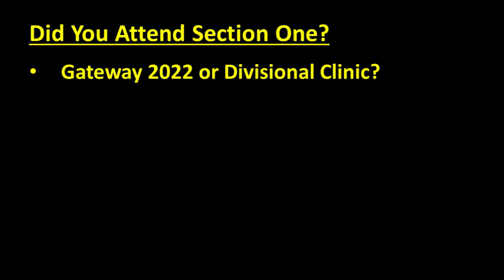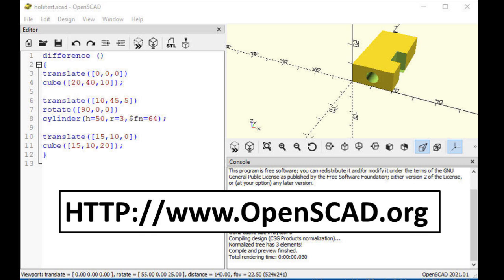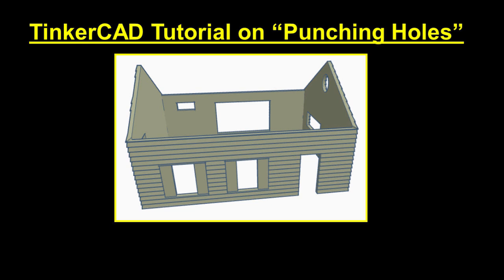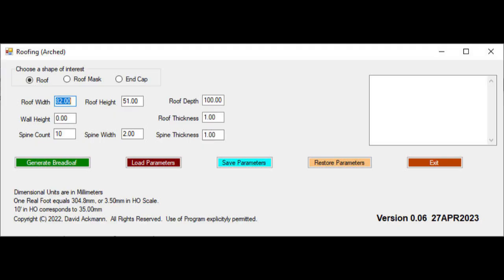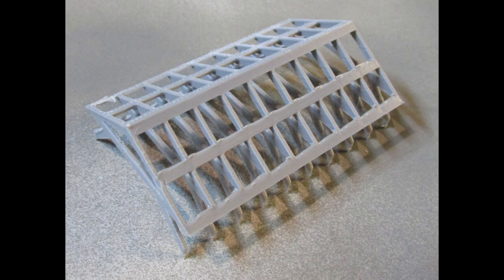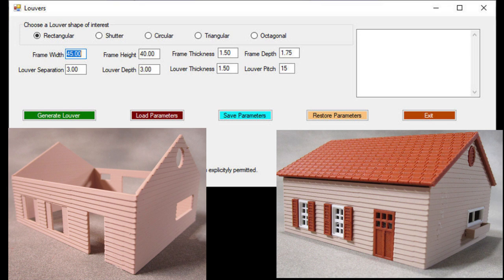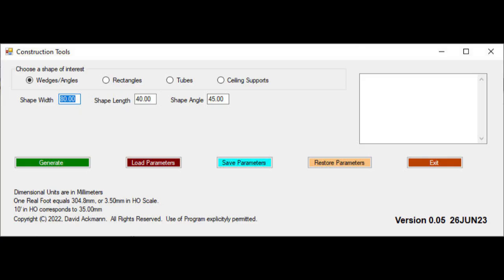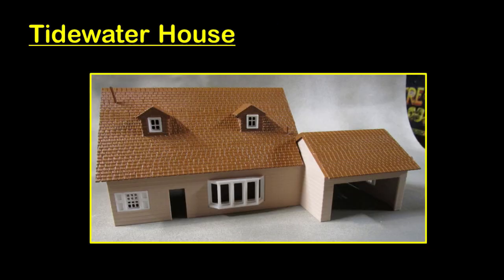Automating CAD Second Section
This video tells you about Generators (free software for creating custom 3D structure models for Model Railroading) created between 2022 and 2025, new models such as Arched Roofing, Hip Roofing, Water towers and more.  First presented at the 2025 NMRA Annual Convention in Novi Michigan, Generators are available for downloading via a ZIP file Try them out and enjoy!